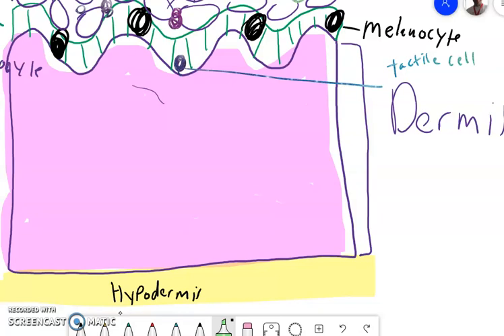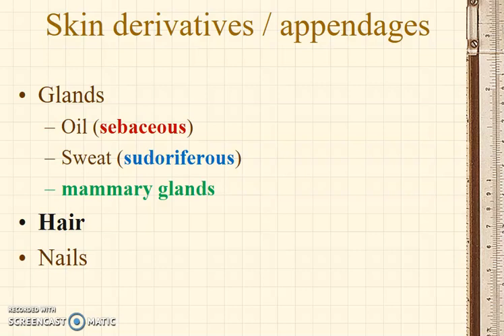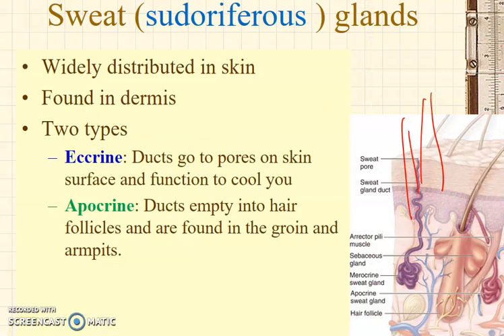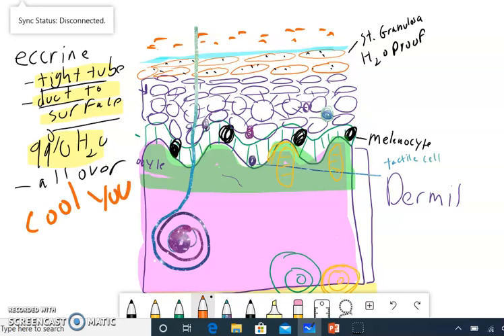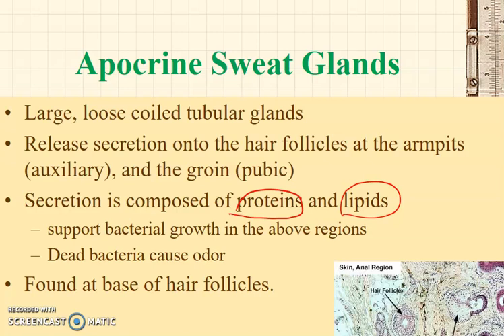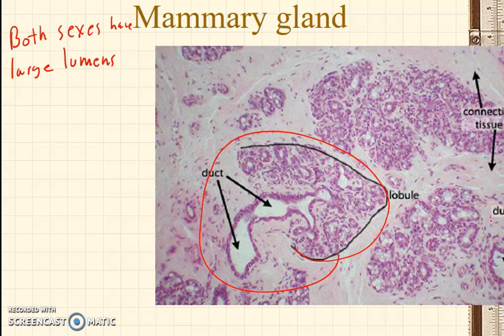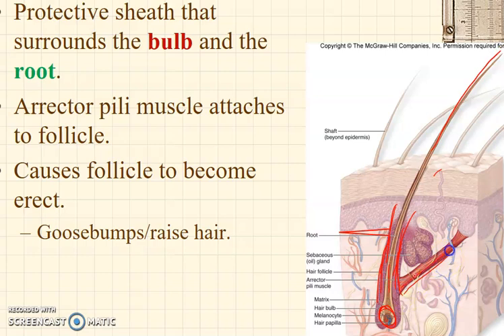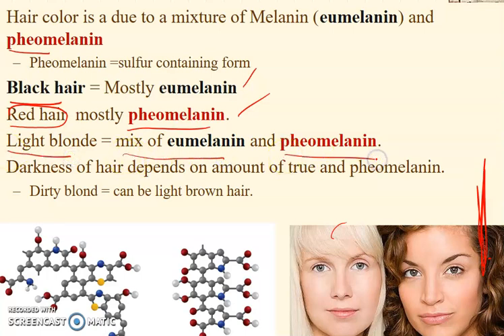Chapter 5 part 4 Skin glands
In this video, we will look at the 4 types of skin glands.  I expect you to be able to tell me where they are all located.  Furthermore, for sweat and sebaceous glands, I expect you to tell me the what the secretions are  and where the duct empties.